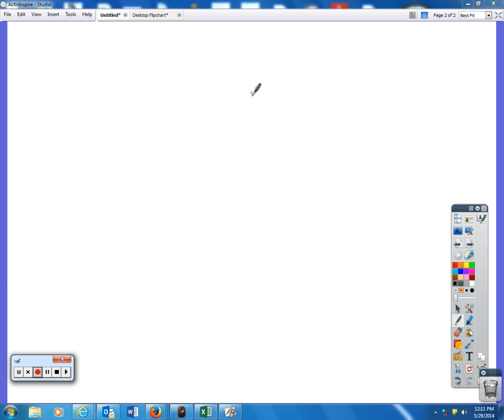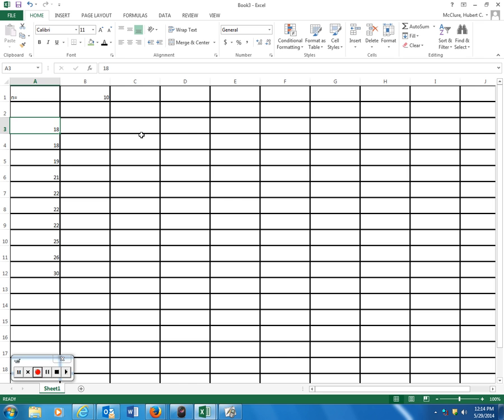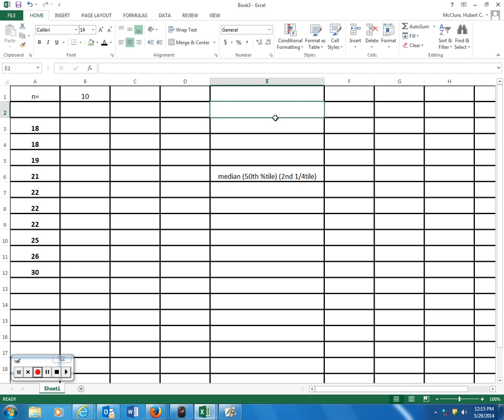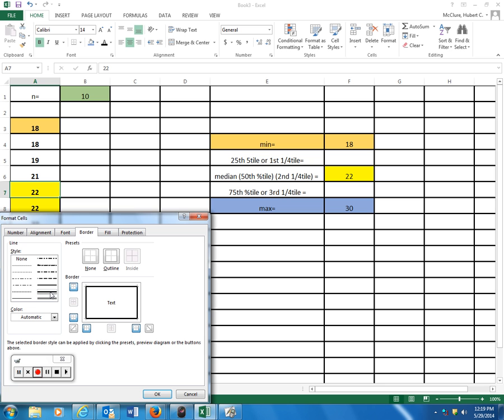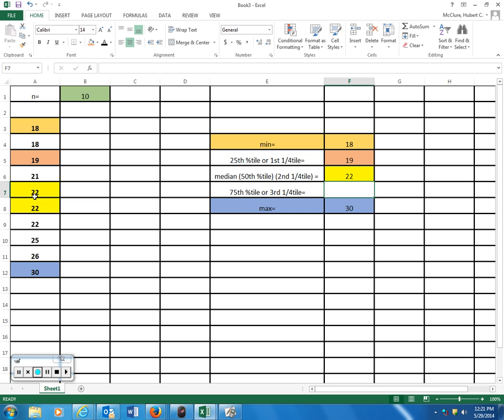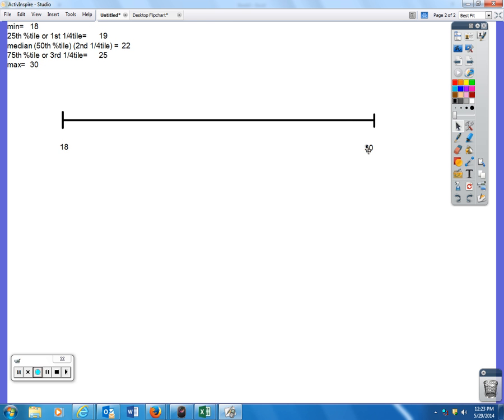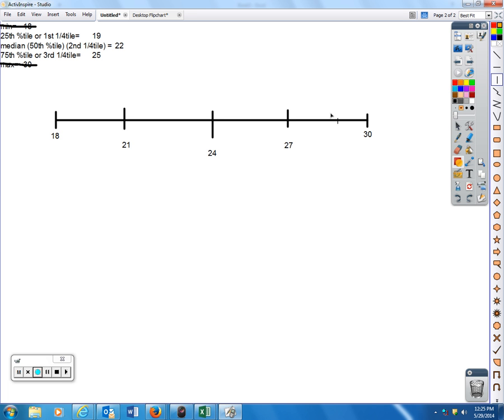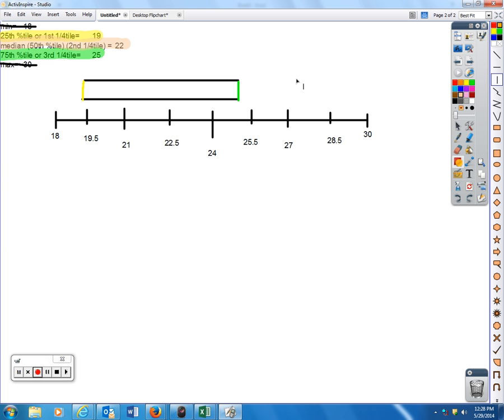MAT 120 quartiles and box plot 3.4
Calculating quartiles and drawing a box plot